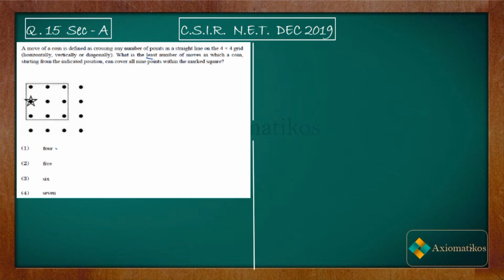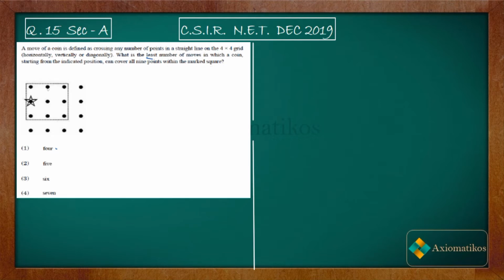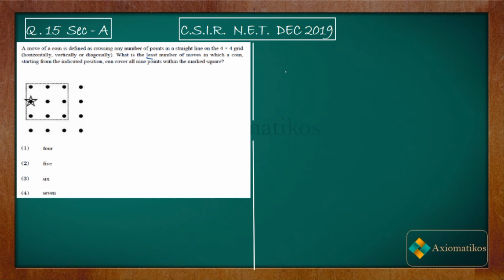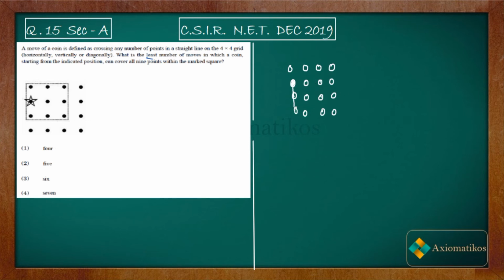CSIR NET Mathematics Solution Dec 2019 | Question 15 | General Aptitude | Number of Moves| Cover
CSIR NET Mathematical Science 2019 Solution Series
Question 15
General  Aptitude

Question Paper
2021, 2020, June 2018 and 2017

CSIR NET MA Solutions
CSIR NET General Aptitude
GENERAL APTITUDE
CSIR NET SOLUTION SERIES
MATHS SOLUTION SERIES FOR MATHEMATICS
Maths solutions of csir net
CSIR NET MA 2019 section A Question 15